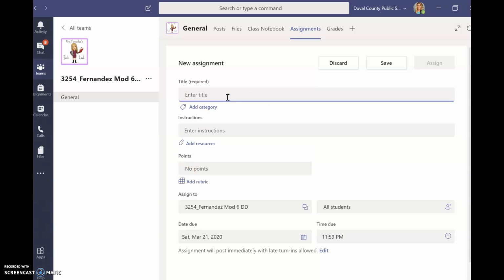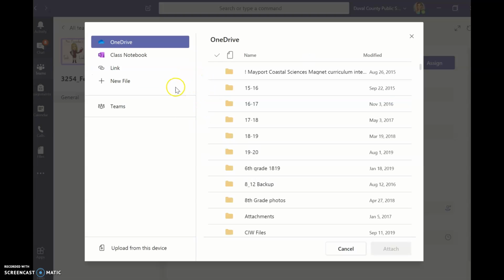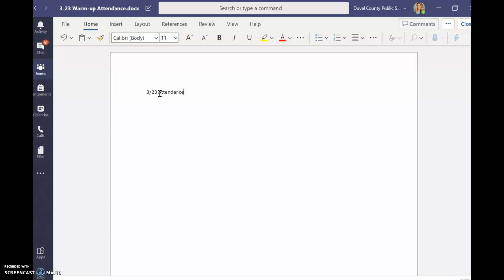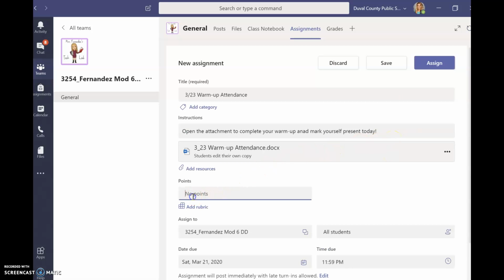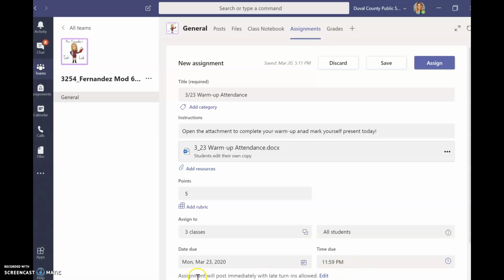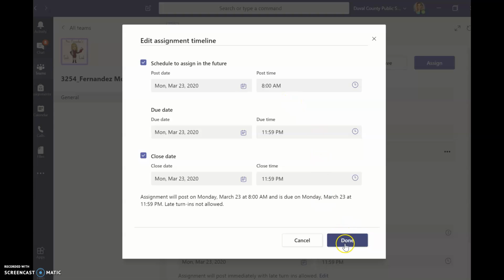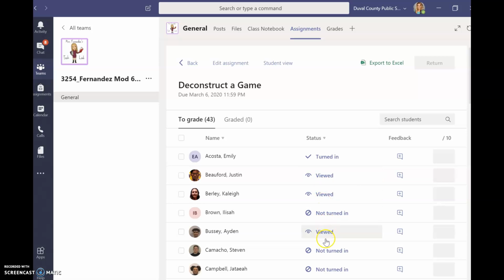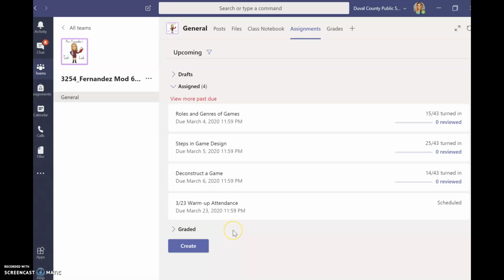How to Create a Warm-up Attendance Assignment